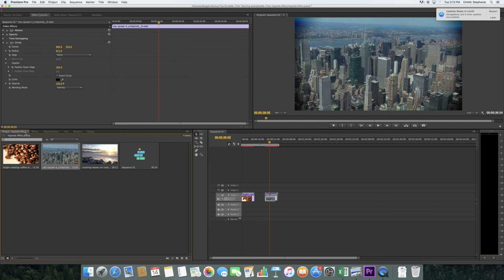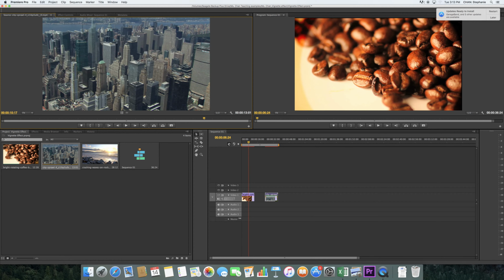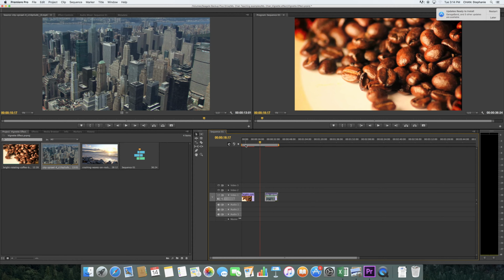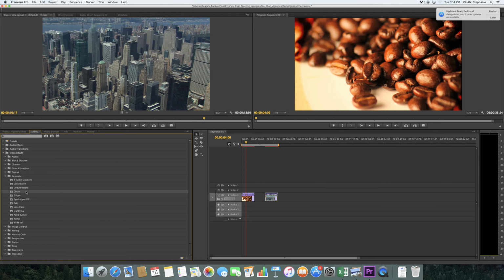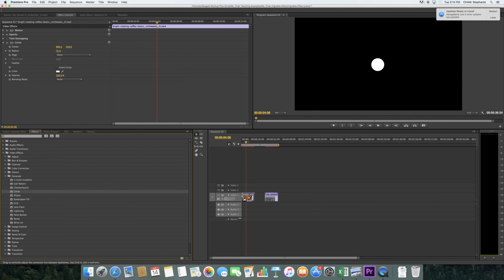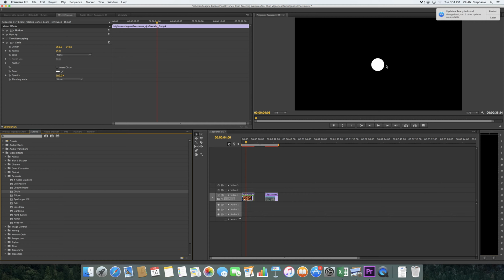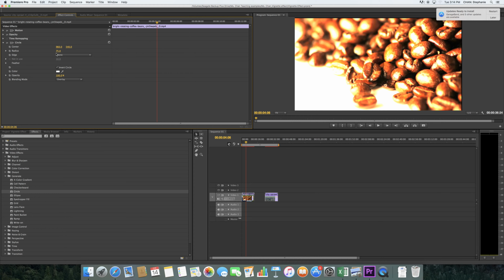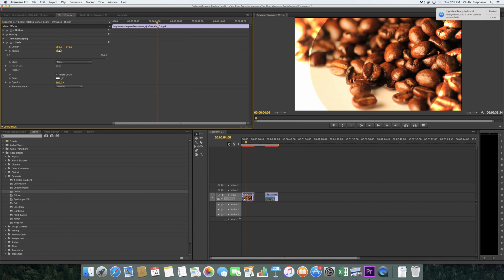Creating a Vignette Effect